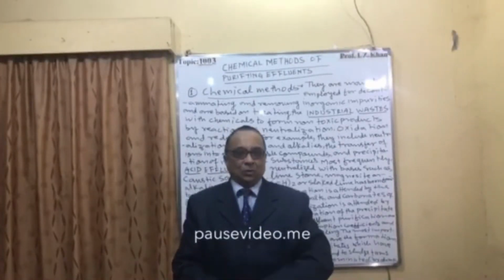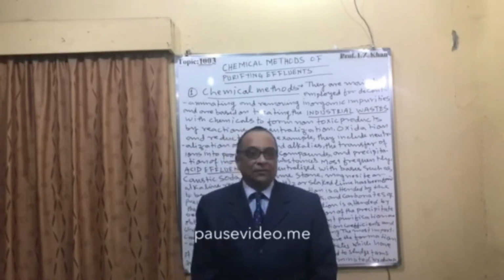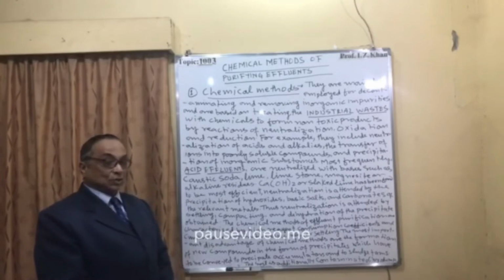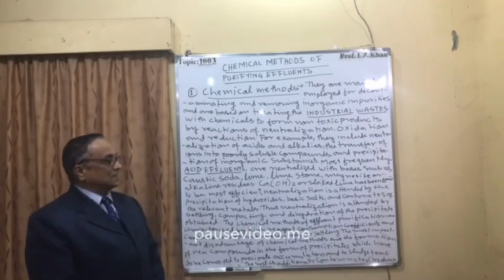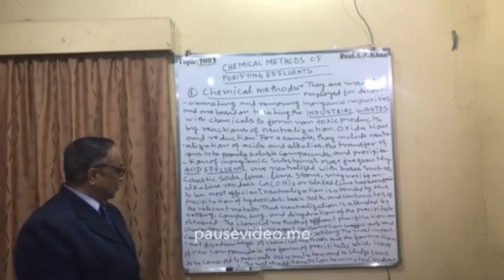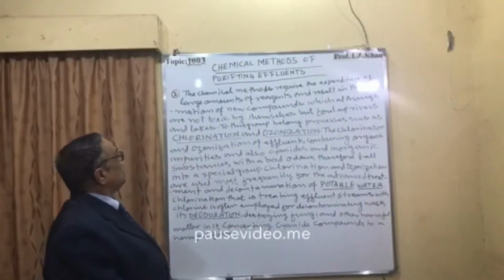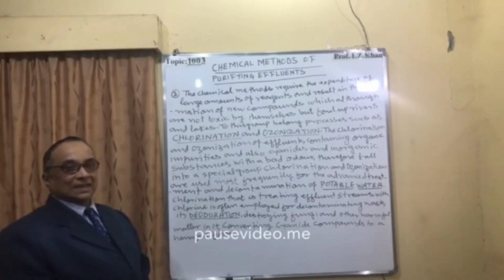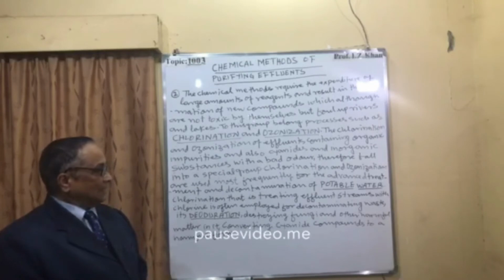Lecture-1003Topic- CHEMICAL METHODS OF PURIFYING EFFLUENTS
Introduction
The ion exchange method of purifying effluents containing dissolved mineral and organic matter now a days is becoming extremely important because it allows valuable substance to be regenerated. Chemical reagent method is also used to mainly remove the inorganic impurities and are based on treating the waste waters with chemicals.